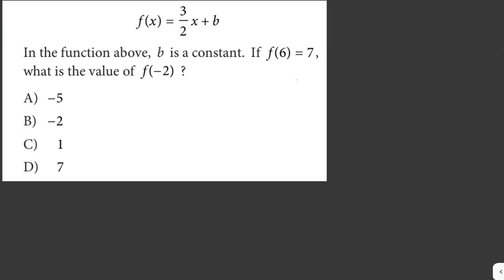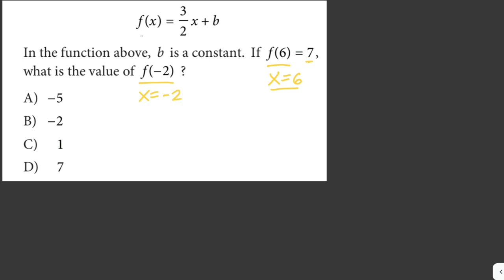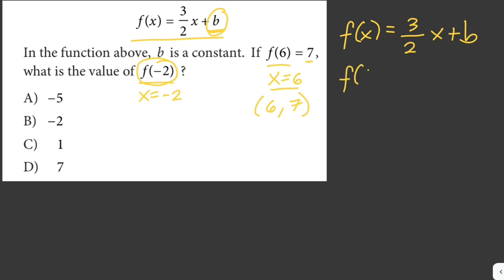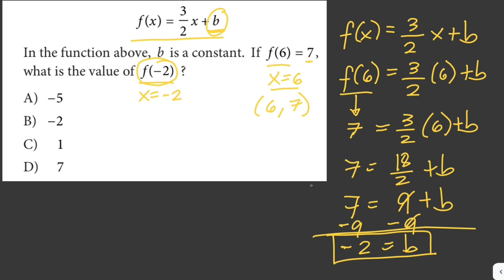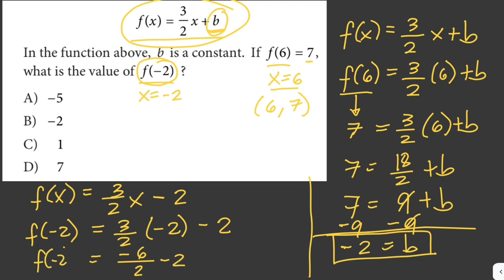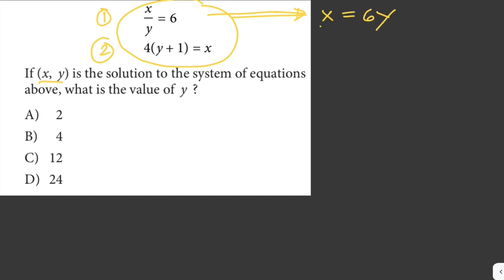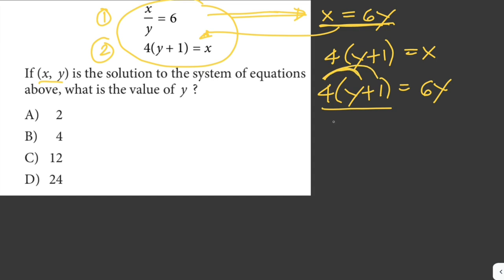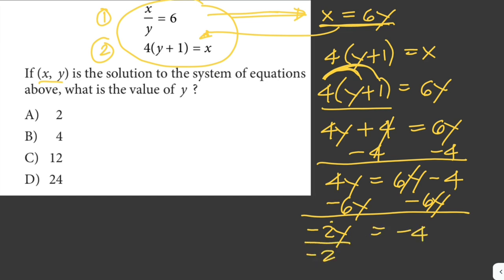SAT MATH REVIEW: SOLVED MATH PROBLEMS by Jane Maciejewski